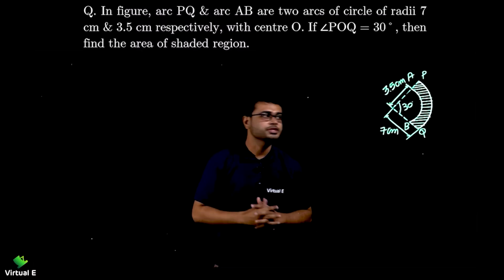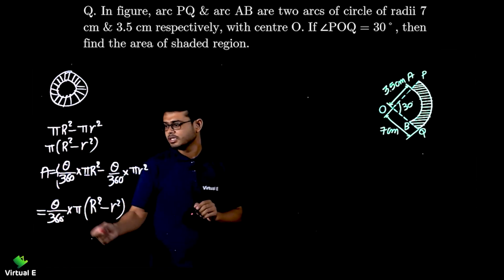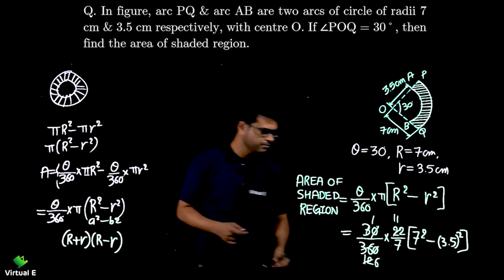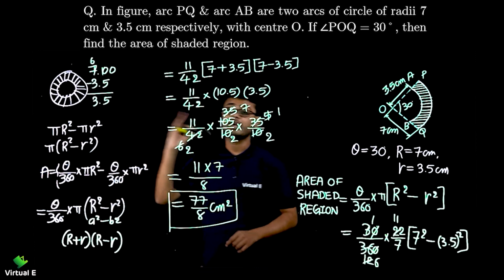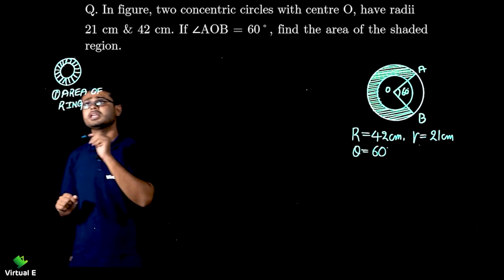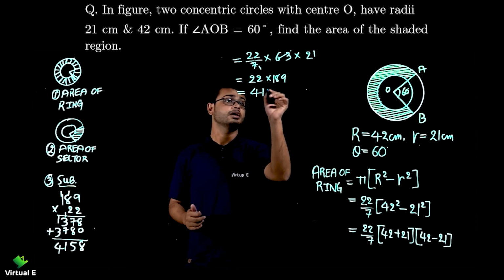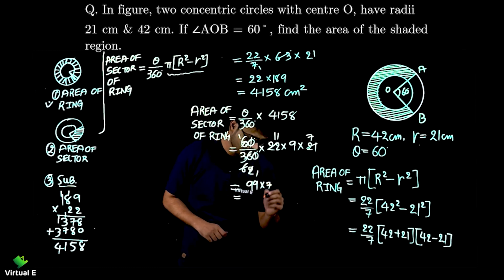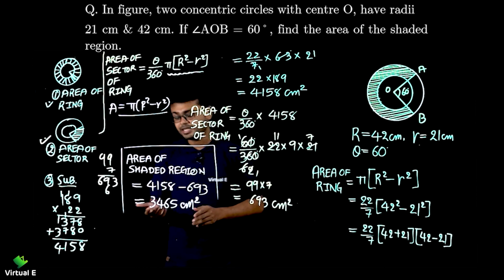Class 10 Maths Chapter 11 | Areas Related to Circles | 13 - Concentric Sectors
Topic covered in this video of Areas Related to Circles for Maths of Class 10 CBSE is Concentric Sectors

Class: 10th
Subject: Maths
Chapter: Areas Related to Circles

Topic Name: Concentric Sectors
Topics Covered in This Video: Concentric Sectors